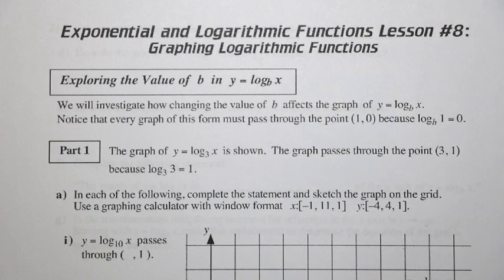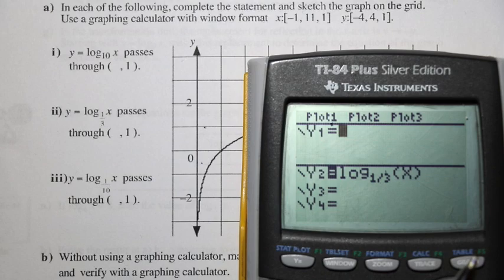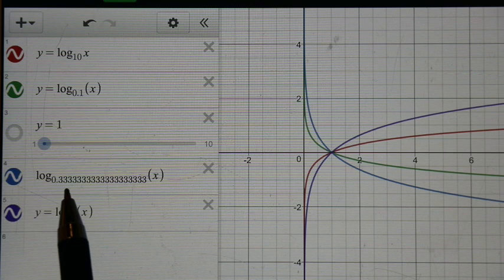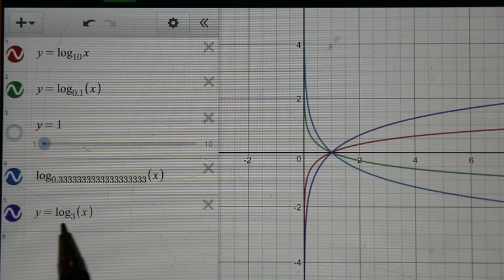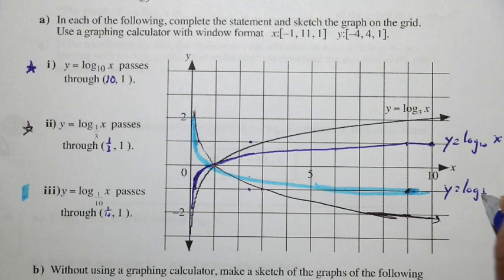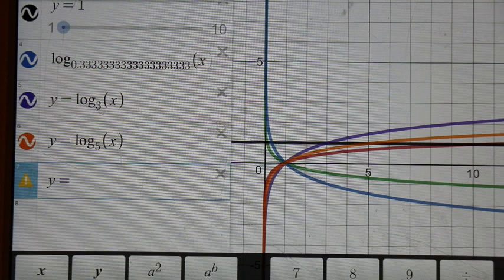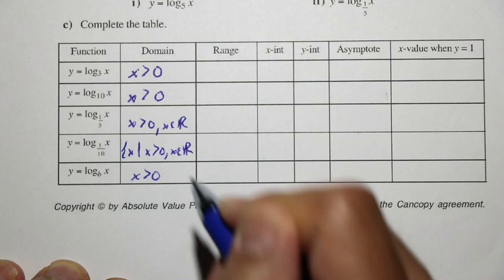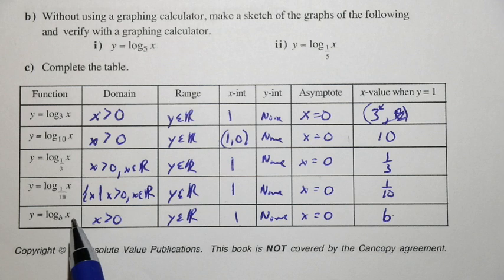Math 30 1 Exponents and Logs Lesson 8 Video 1 of 2